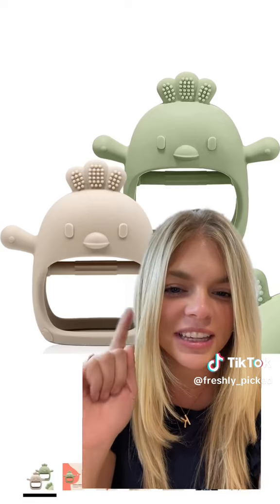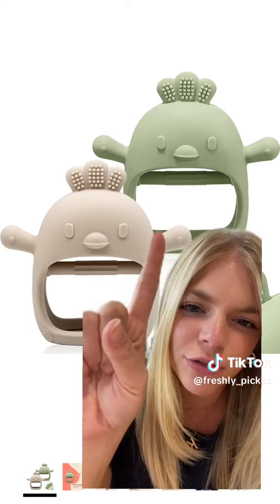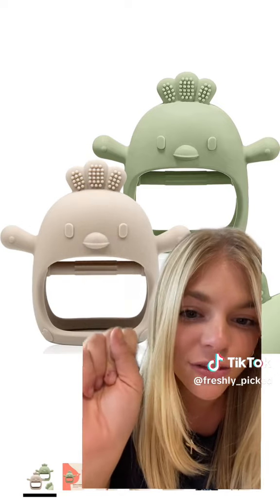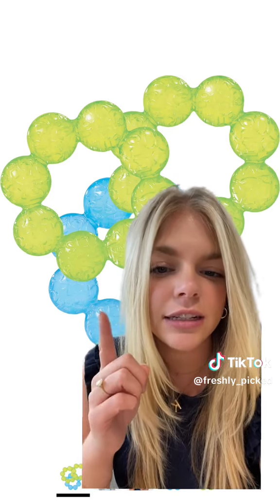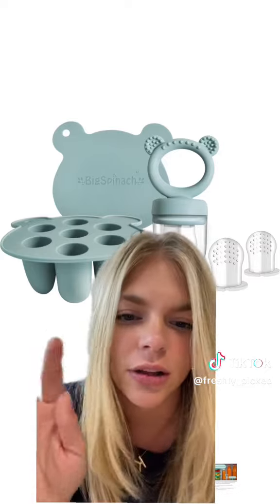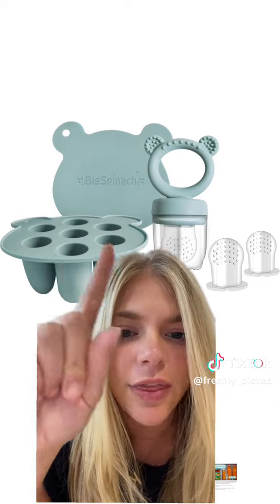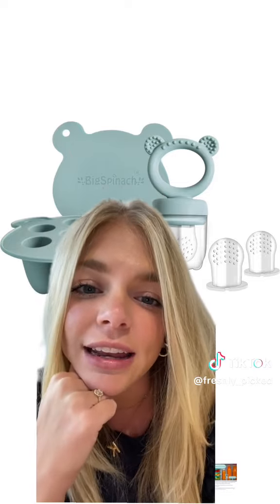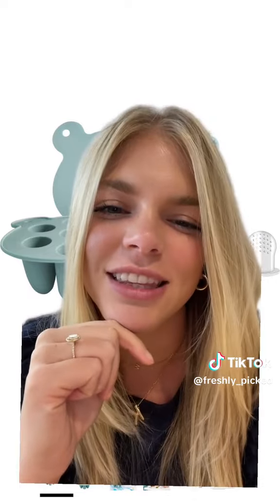Happy Top Picks Thursday! 🩷 Head over to our website for our Anniversary Sale! | Freshly Picked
At Freshly Picked, we're proud to empower moms with beautiful and functional products. Join us in supporting a female-led business—for moms, by moms.